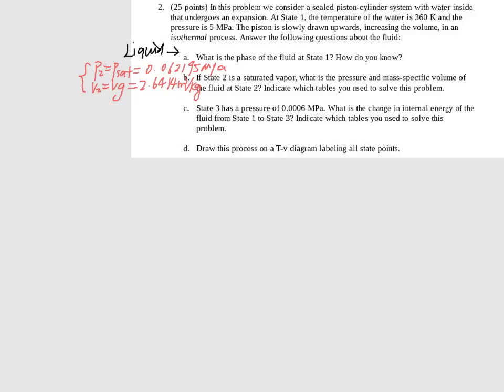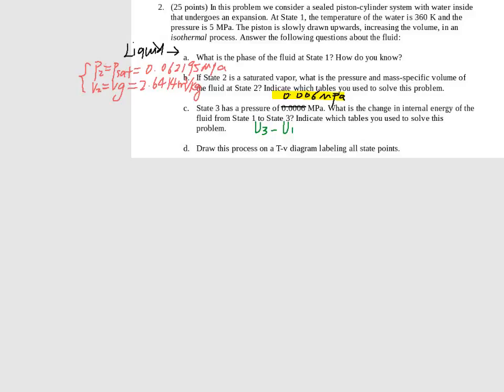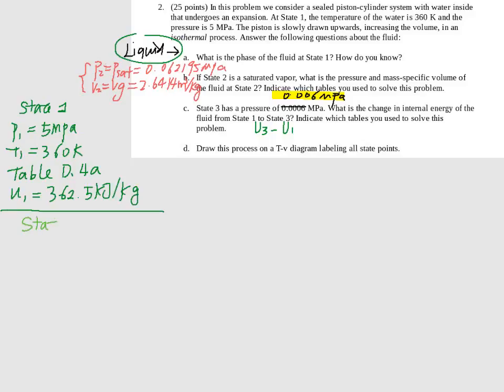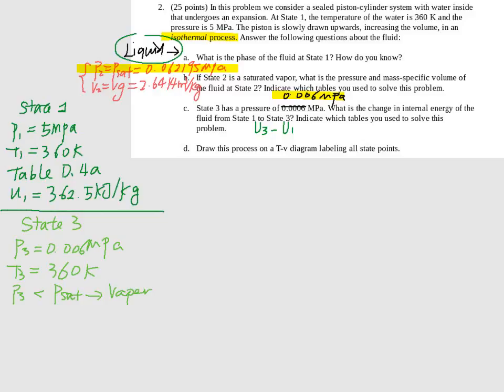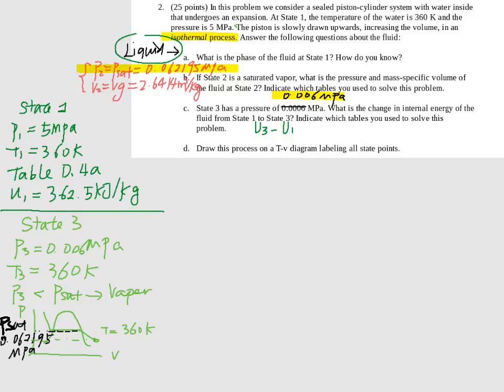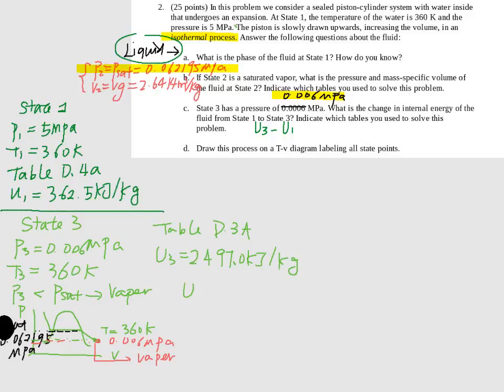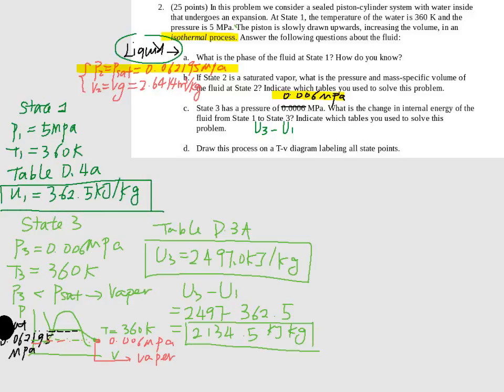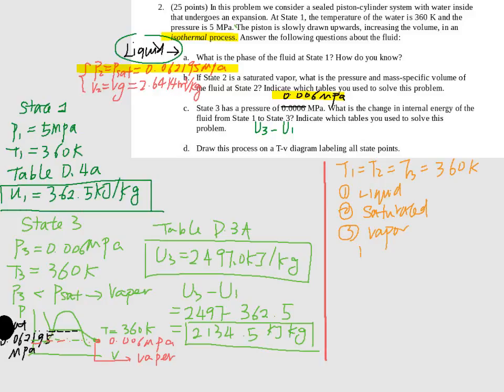Multi Phase HW6.2 (part c,d)